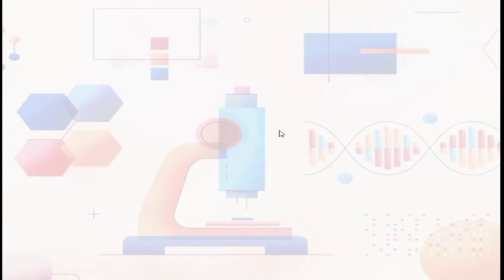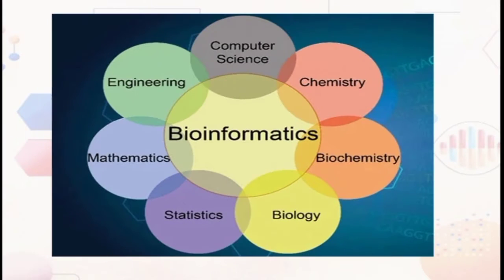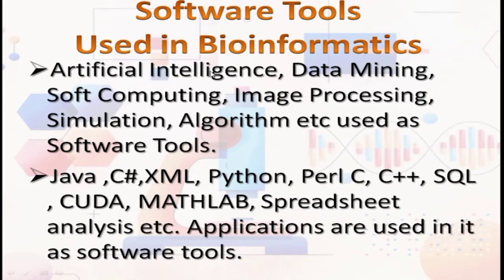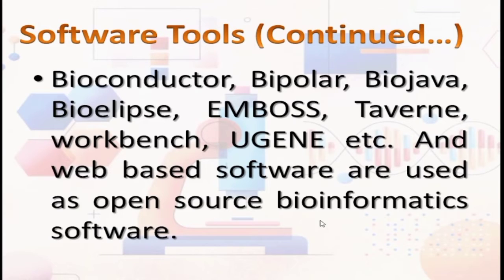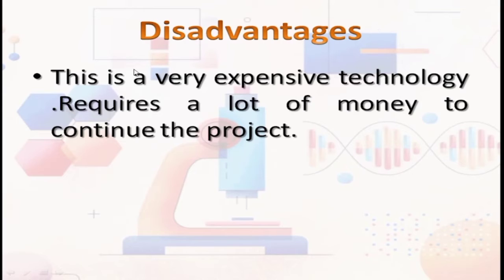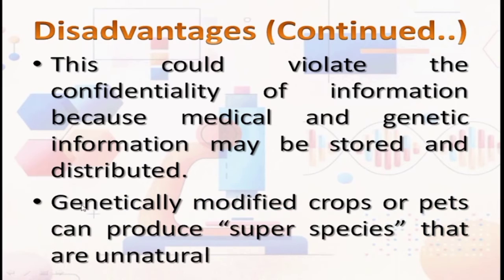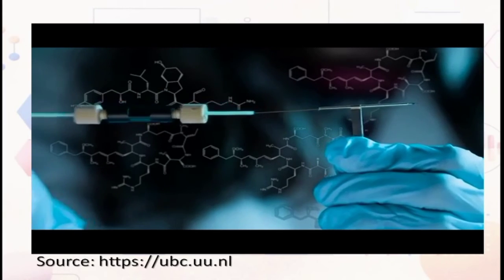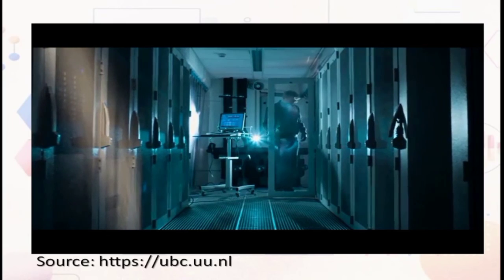HSC | ICT | Bioinformatics | Advantages | Disadvantages | NCTB | Chapter-1 | English Version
# Concept of Bioinformatics #  Life science # Computaional Biology # Big Data